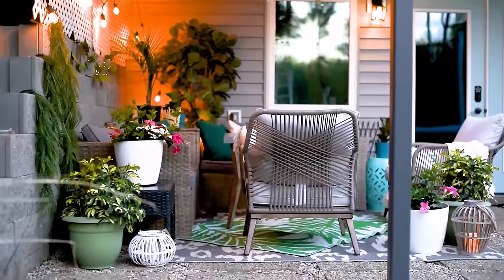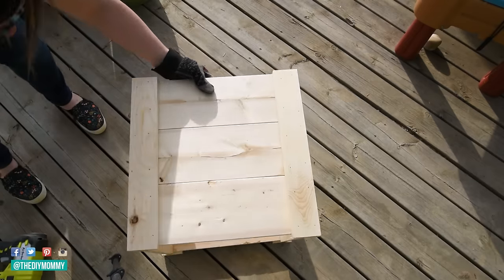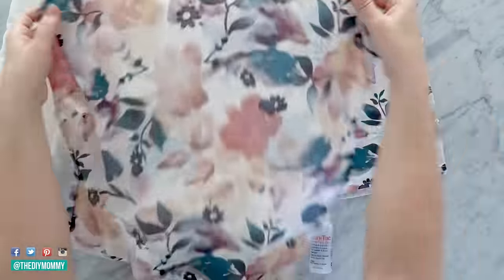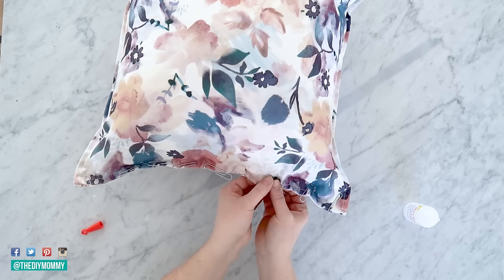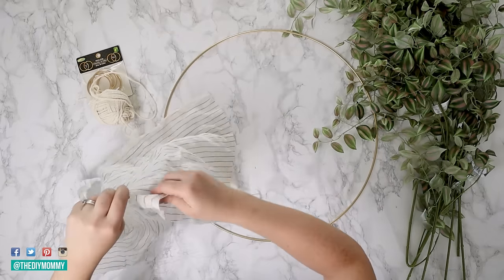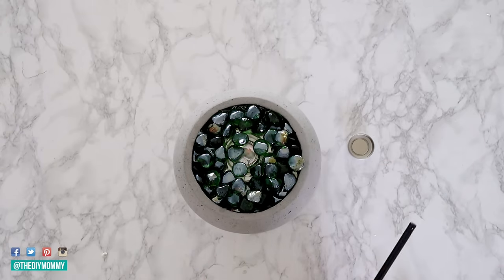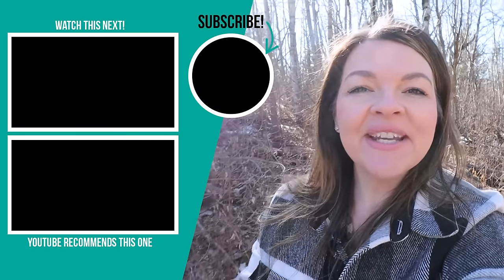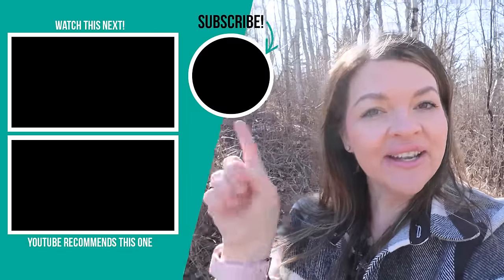10 BEST outdoor DIY ideas to make your patio look gorgeous on a budget 😍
You'll love these 10 outdoor DIY ideas that you can make for your porch, patio and garden decor this Spring & Summer!

00:00 Intro
00:33 Wooden Planter Boxes
05:26 Footed Plant Pot
06:50 Indoor / Outdoor No-Sew Pillow Cover
12:28 Outdoor Wooden Chairs
13:58 Wooden Garden Sign
16:17 Mosquito Repellent Chandelier
17:34 Table top fire bowl
18:22 Lemony Summer Wreath
20:07 Scrap fabric plant pot
23:22 Outdoor storage caddy

Christina Dennis
CANADA

The DIY Mommy shares how to make outdoor DIY ideas for your patio, porch and garden decor. Learn how to make farmhouse decor wooden planter boxes, upcycled scrap fabric plant pot, a garden sign, and so much more!!